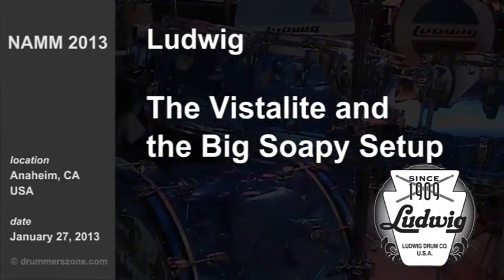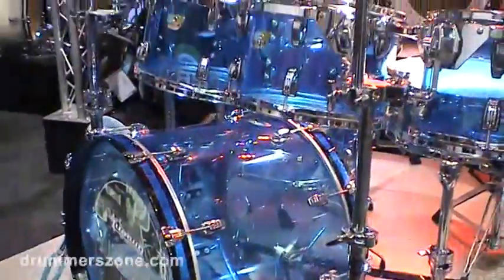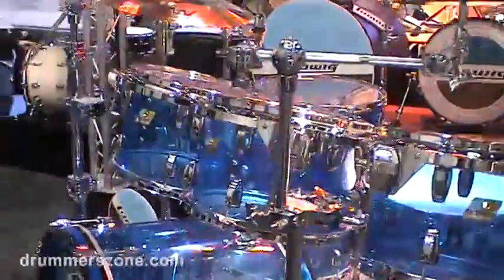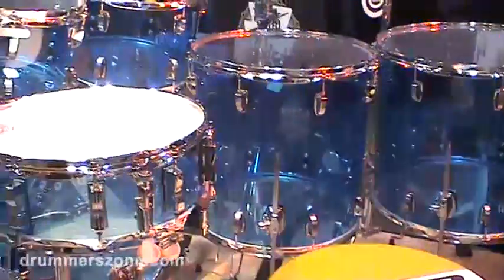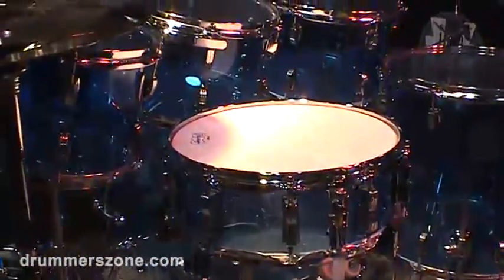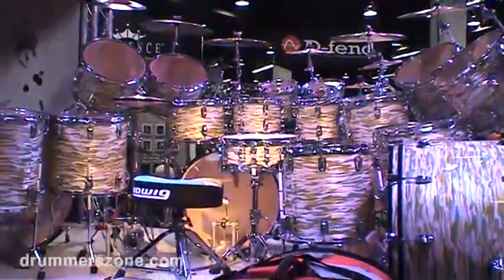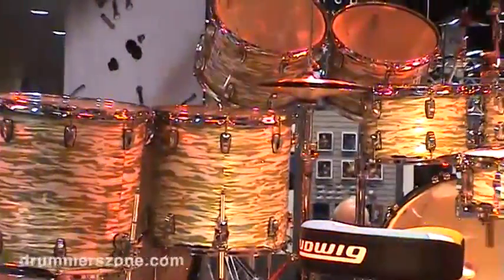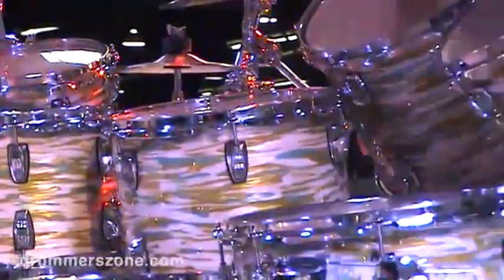Ludwig Vistalite Drums - the Big Soapy NAMM setup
Related article with photos on Drummerszone:
- Ludwig drums and hardware at NAMM 2013 -

Gary Devore from Ludwig Drum Co. shows and explains all about the legendary Vistalite drums and the Big Soapy setup they have on display at NAMM 2013.